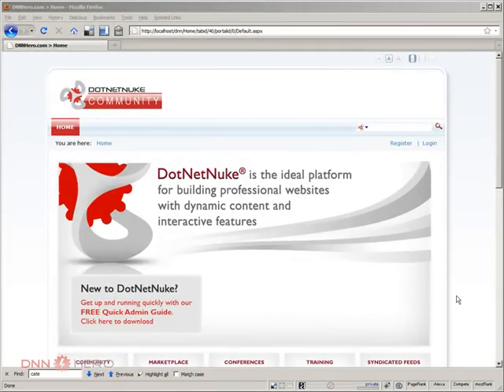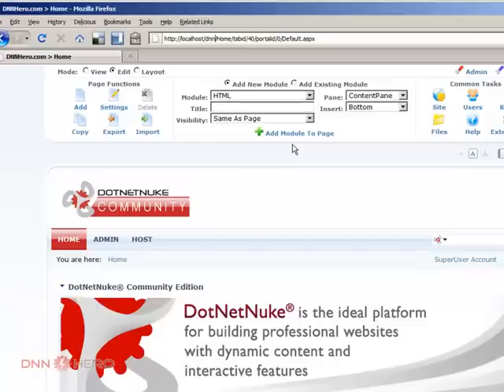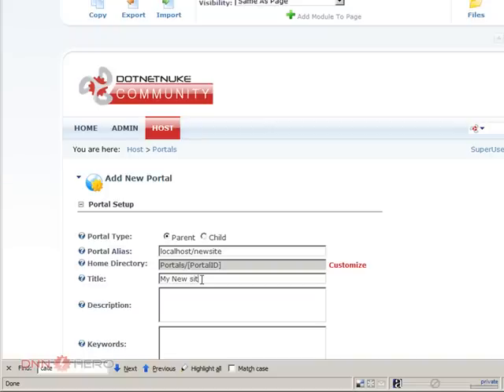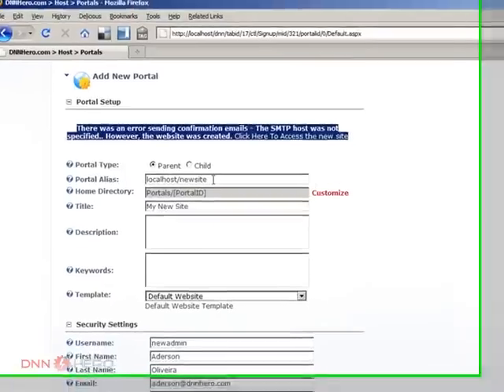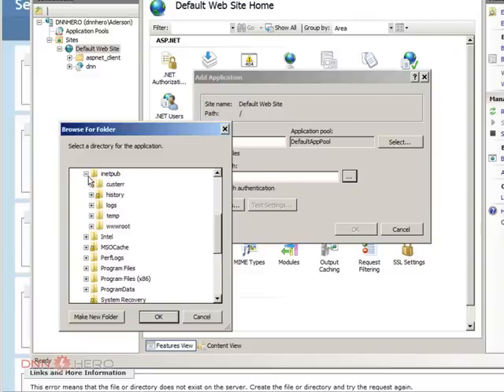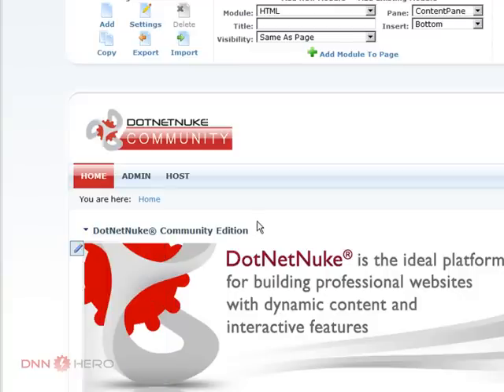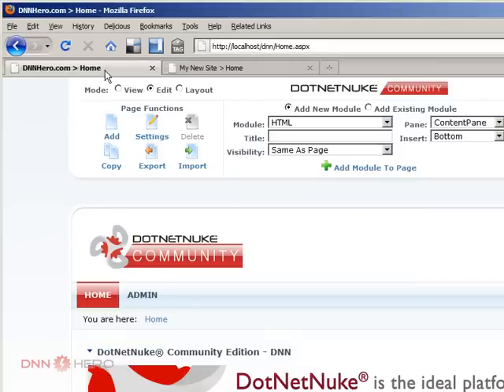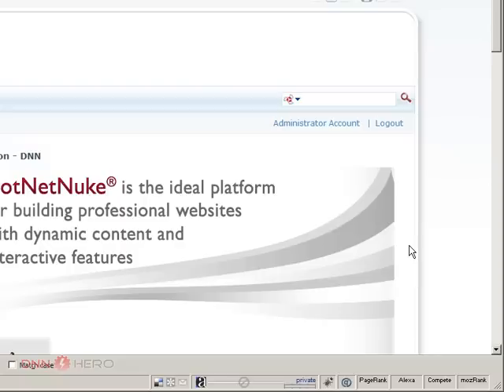DotNetNuke DNN Tutorial - How to create portals - Video #15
This DNNHero.com video will show you how to create multiple portals within the same DotNetNuke core installation